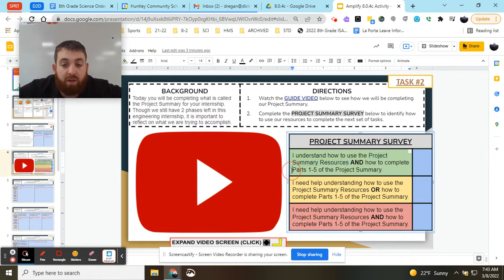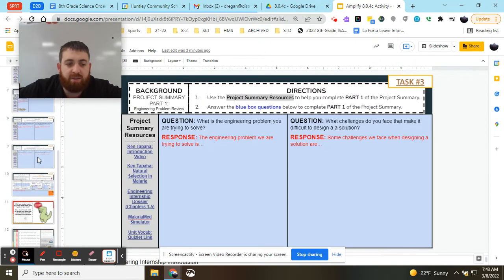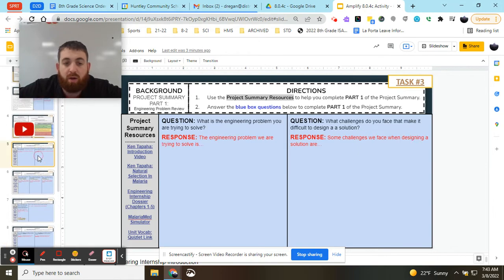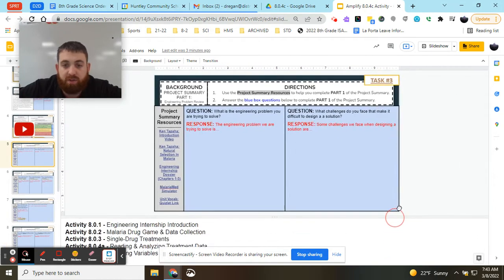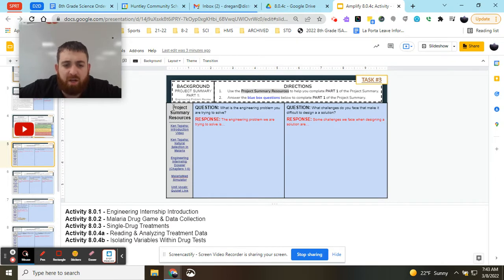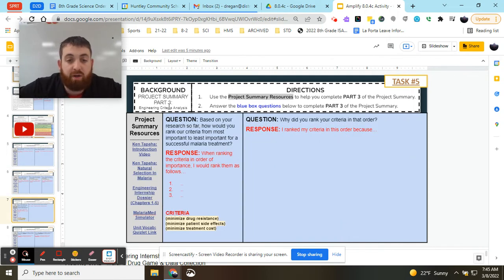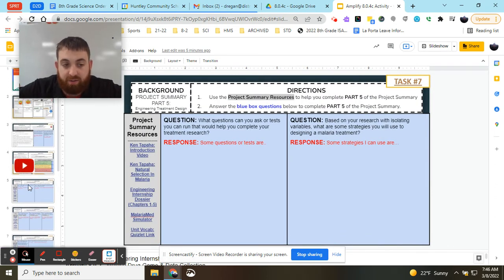VIDEO GUIDE: Project Summary Breakdown